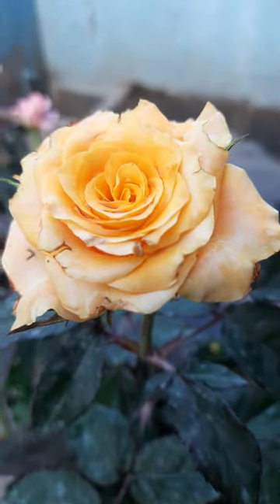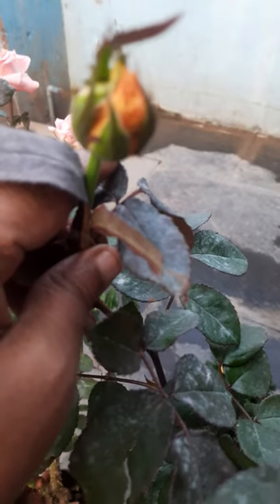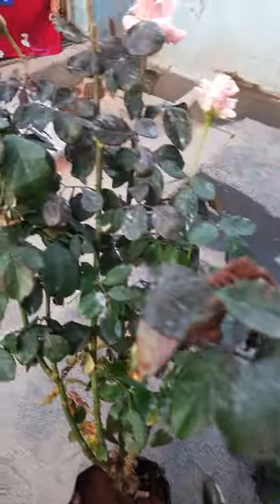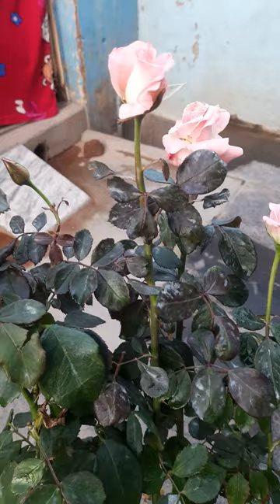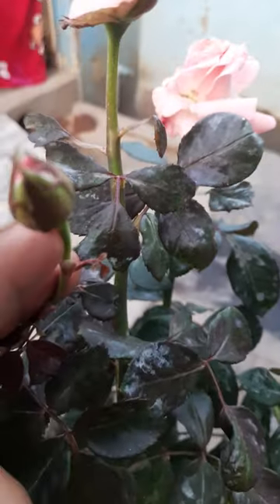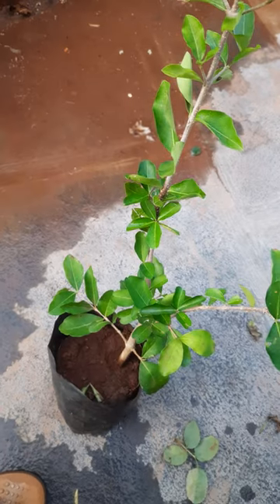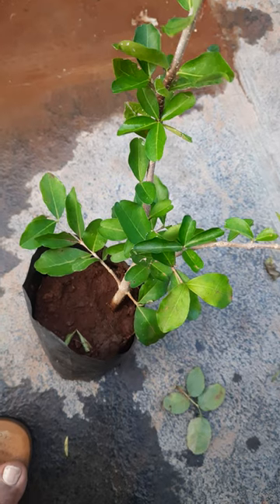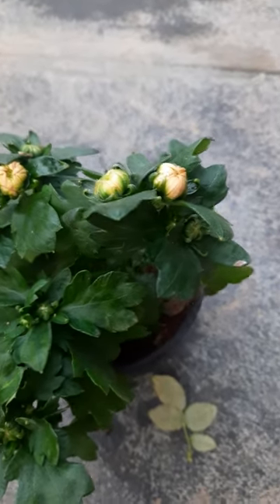Plants and its benefits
Hello friends in my channel present to you various plant species,life style,adaptation,benefits of these life saving beings that co-exist with us for thousands of years.Hope you like it and please do subscribe for my upcoming content.